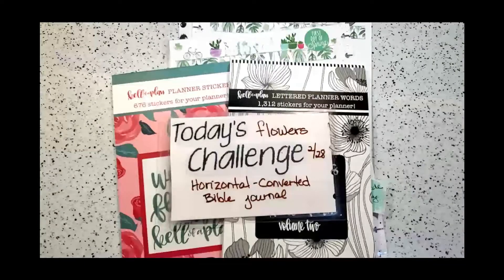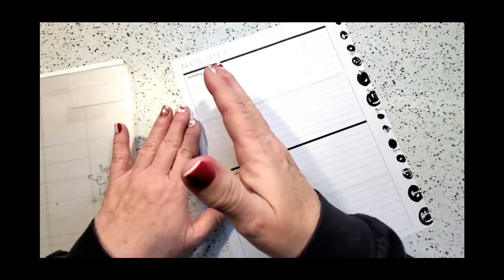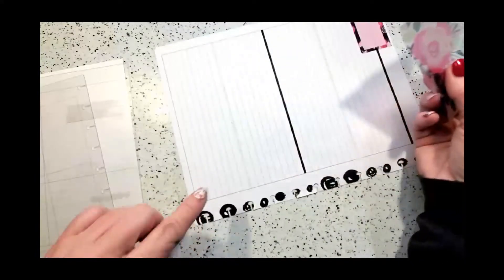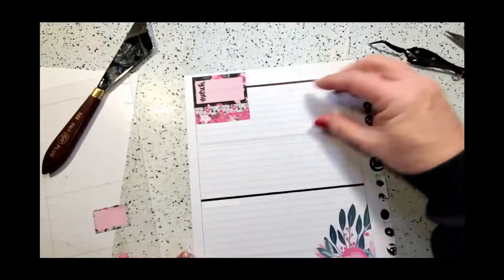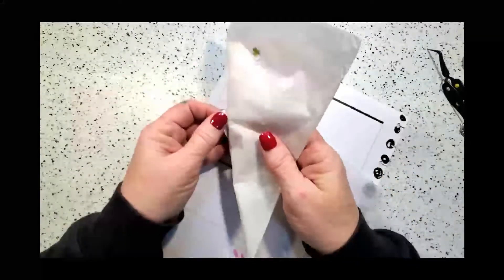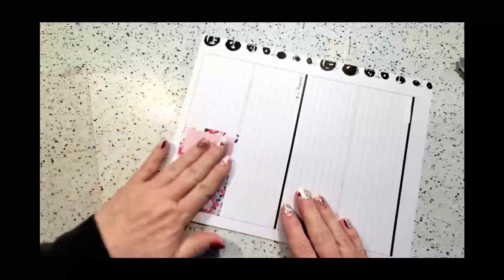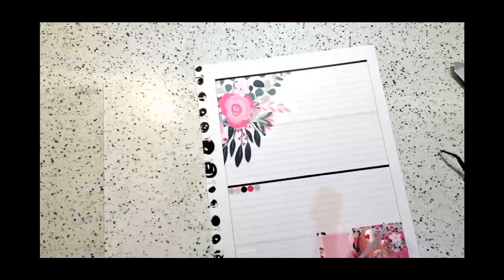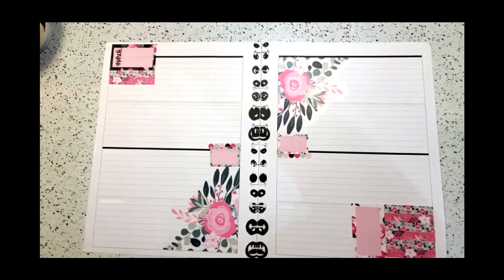Happy Planner ll 2022 March 7 ll Weekly Horizontal converted plan with me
In this video I use an out dated horizontal planner to create a quadrant style planner.  This is a great use of a planner you may have laying around and don't know what to do with it now that it needs to be re-dated.

I think this is a fantastic way to memory journal...book journal...or bible study (which is how I use it).  My theme for this planner in 2022 is flowers.  Every week and month will be done in flowers...I am excited!

This weeks' florals are from Kell of a Plan Weekly Florals book